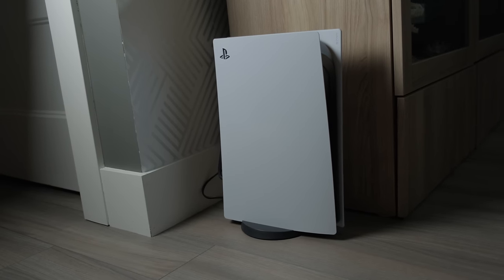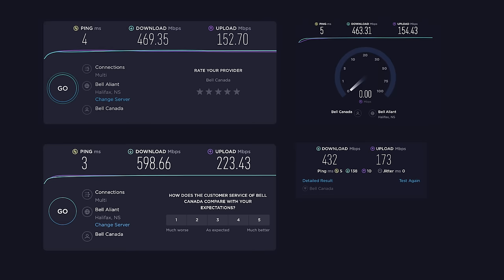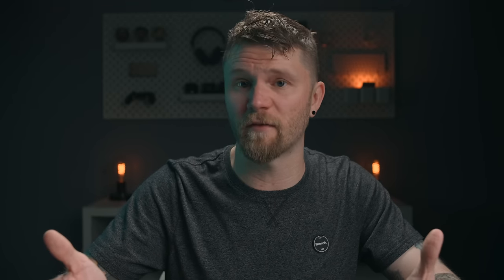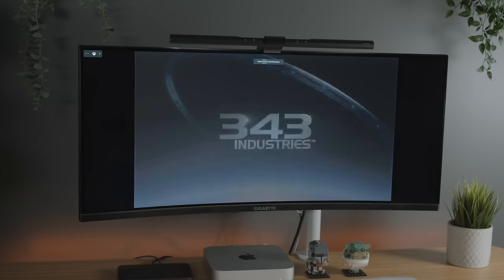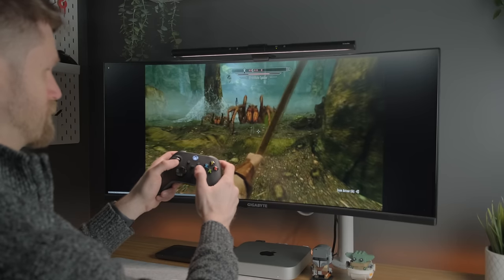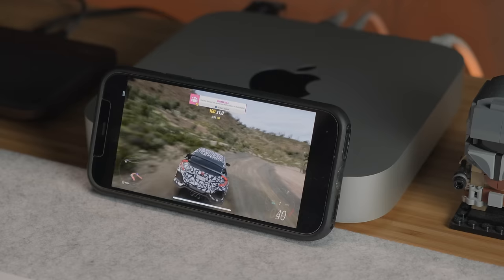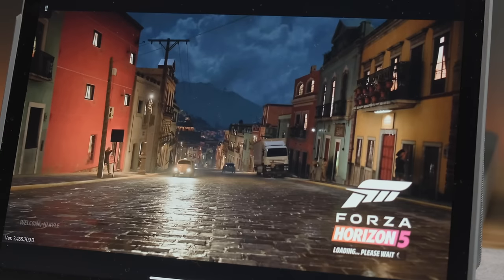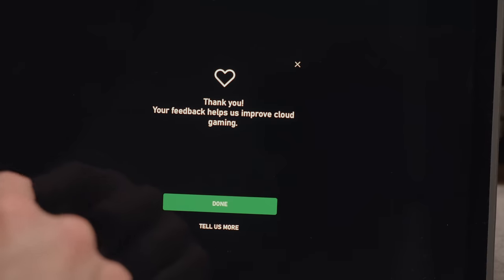I Tried Xbox Cloud Gaming On Every Apple Device!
Testing out all my Apple devices - iPhone, iPad, MacBook Pro, and Mac Mini in the hopes of finding the best way of playing Xbox Cloud Gaming. I recent bought an Xbox Series X, and subscribe to Xbox Game Pass, and without a gaming PC anymore, I wondering, can Xbox Cloud Gaming be a substitute for a gaming PC? Watch for more.